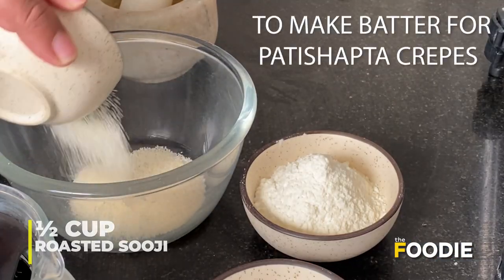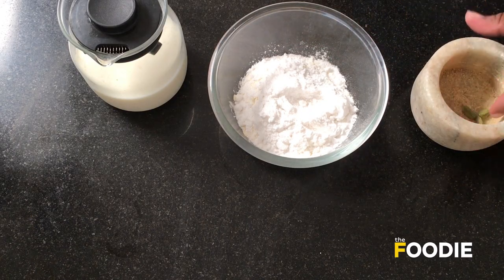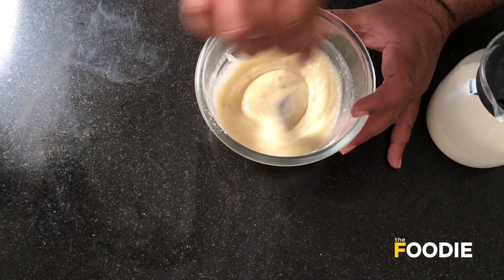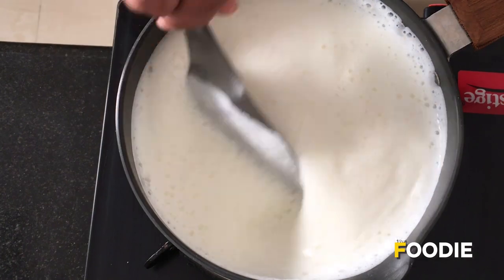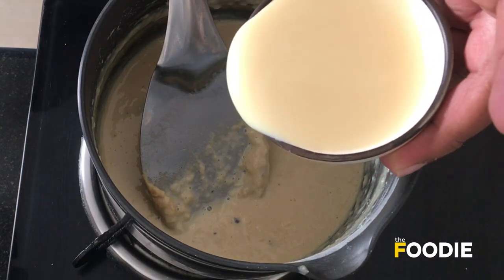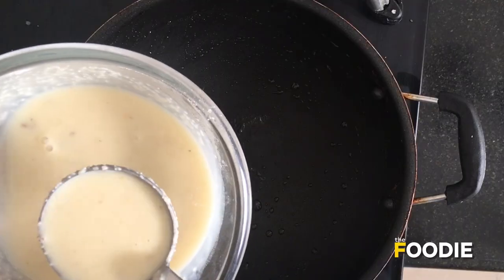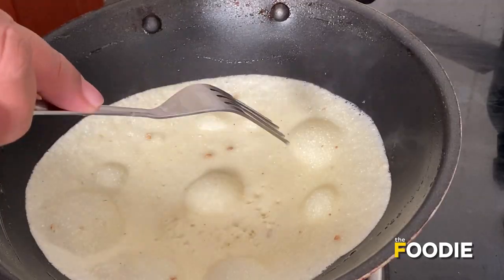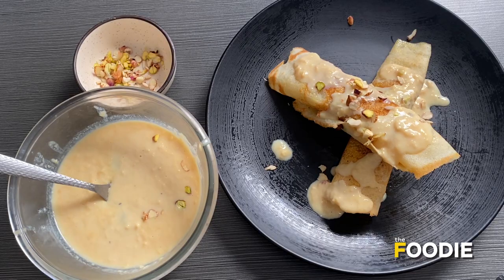Fusion Patishapta | Sankranti Special | Bengali Crepes Recipe | Home Chef Recipe | The Foodie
Fusion Patishapta! A traditional Sankranti recipe in Bengal, Patishapta refers to a form of crepe with Jaggery or coconut filling. However, in this video Home Chef Shyam & Tania Menon take Patishapta to the next level by not only using Mysore pak & Dharwad peda for the filling, but also garnishing it with a layer of rabdi! Sounds exciting already? Go for it!

Ingredients required to make Fusion Patishapta:
750ml milk
3-4 cardamom pods
3-4 tbsp sugar
1 cup condensed milk
½ cup roasted sooji
1 cup powdered sugar
1 cup maida
5 cardamom pods
200ml milk
Ghee
Mysore pak & dharward peda

How to make Fusion Patishapta:
1) In a bowl, add the roasted sooji, crushed cardamom, maida & milk. Mix all ingredients till it turns into a smooth pouring consistency. Let it rest for at least 1 hour .
2) Apply ½ tsp of ghee on a hot pan. Pour almost 30ml on batter into Pan and spread it evenly. Here we have used Appam Pan. Once the batter is cooked put any dry dessert of your choice in the centre. Here we have used Mysore pak & Dharwad Peda. Fold both the side. Close the Patishapta & remove.
3) To make rabdi, heat milk in a bowl & let it come to a boil. Put the has on low & allow the milk to reduce. Stir continuously as you do so in order to prevent the milk from sticking to the bottom of pan. Add the crushed cardamom & the sugar. Mix well. Since we have added condensed milk here, which is sweet already, we have gone easy on the amount sugar. Stir till the milk has reduced & thickened. Remove from pan & allow it to cool.
4) Place the patishaptas on a serving dish & garnish with rabdi & nuts!